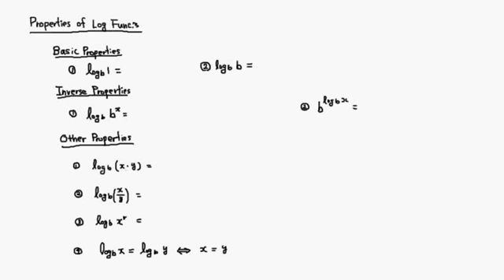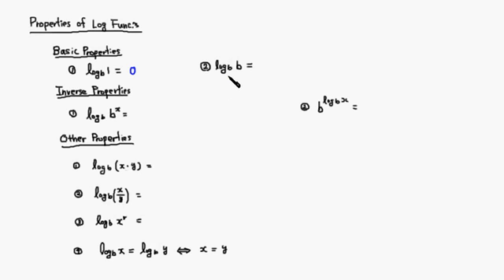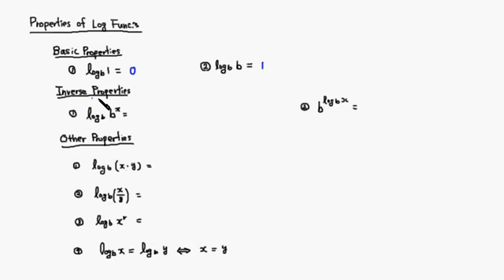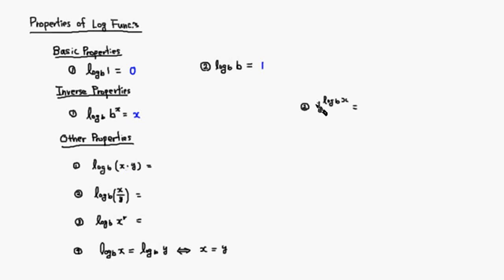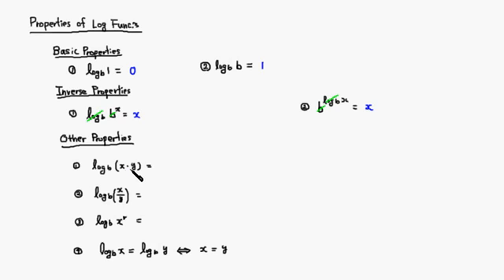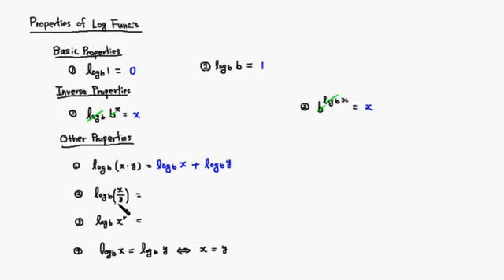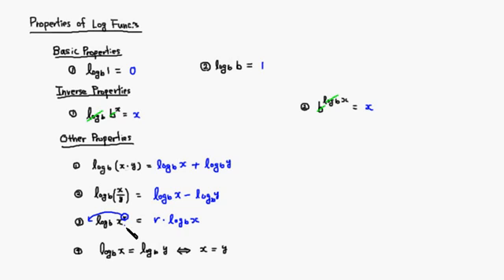Properties of Logarithmic Functions